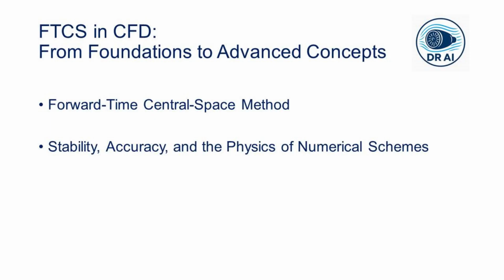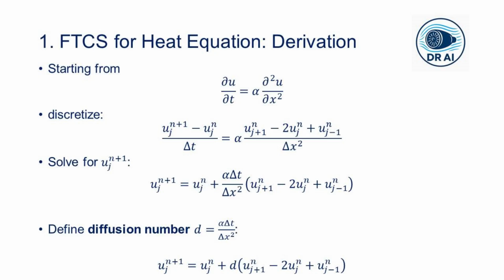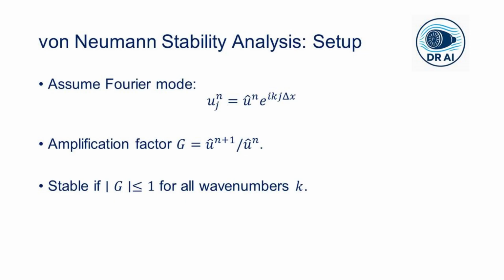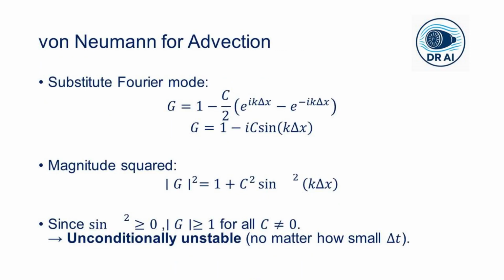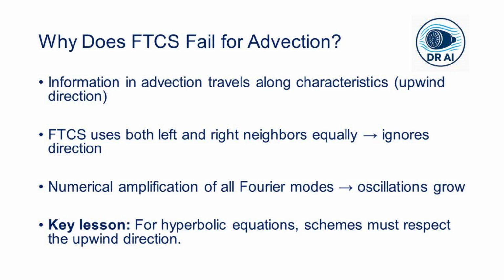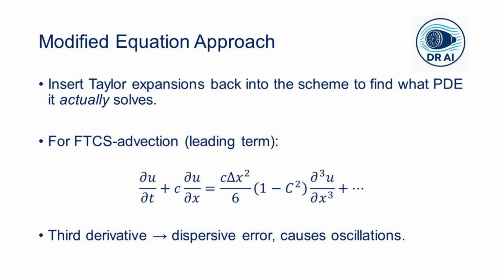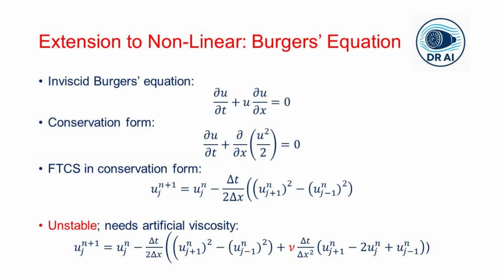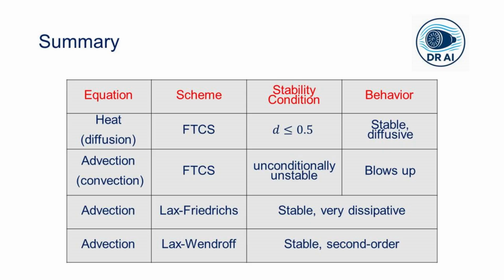CFD| FTCS (Forward in Time Centered in Space)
In this comprehensive lecture, we dive deep into the FTCS (Forward‑Time Central‑Space) scheme – one of the most fundamental numerical methods in Computational Fluid Dynamics (CFD). Starting from the basics, we derive the method for both the heat equation (diffusion) and the linear advection equation (convection), then analyze its stability using von Neumann analysis. You’ll learn why FTCS is stable for diffusion but unconditionally unstable for advection – the famous “advection catastrophe.” We also explore error types (dissipation vs. dispersion), the modified equation approach, and historical fixes like Lax‑Friedrichs and Lax‑Wendroff. Finally, we extend the discussion to non‑linear problems (Burgers’ equation) and the need for artificial viscosity.

Whether you’re a student, researcher, or engineer, understanding FTCS gives you the foundation to master any CFD solver. All equations are derived step‑by‑step on screen, making this ideal for self‑study or classroom use.

🔍 Key Topics Covered:

Heat equation & advection equation

Discretization with Taylor series

FTCS derivation for diffusion and convection

von Neumann stability analysis

Dissipation and dispersion errors

Lax‑Friedrichs & Lax‑Wendroff schemes

Non‑linear Burgers’ equation

The CFL condition and artificial viscosity